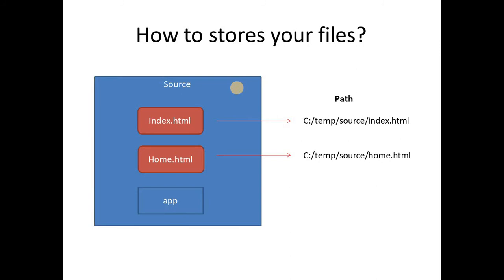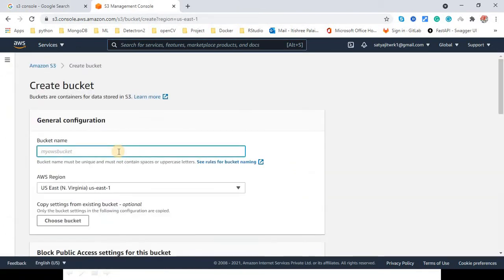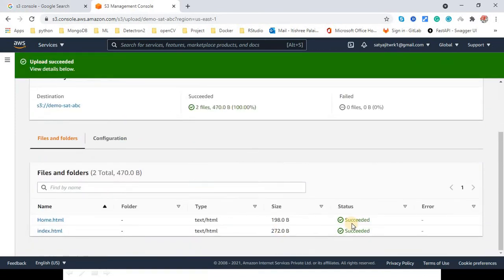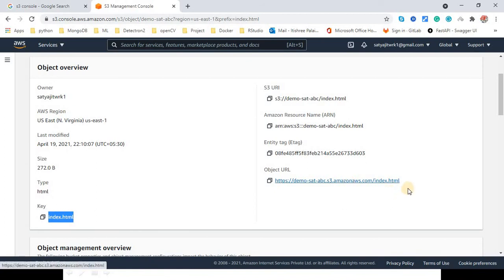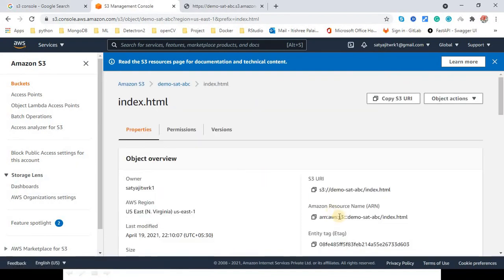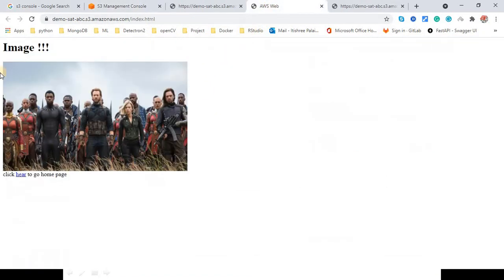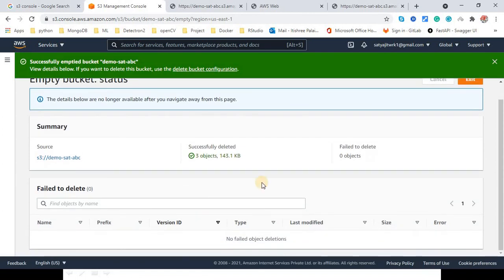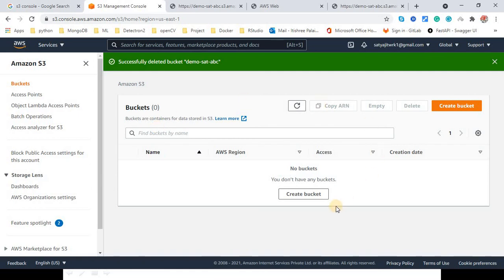AWS S3 Tutorial For Beginners | Amazon S3 Tutorial | Amazon Simple Storage Service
Following are the list of topics cover in my demo
0- What is AWS S3
1- How to create an S3 bucket?
2- About bucket attributes.
3- Upload files into S3 Bucker
4- Show the attributes of the S3 object
6- How to make the bucket public?
7- How to make objects public?
8- What S3 object URL?
9- Clean up Objects and bucket